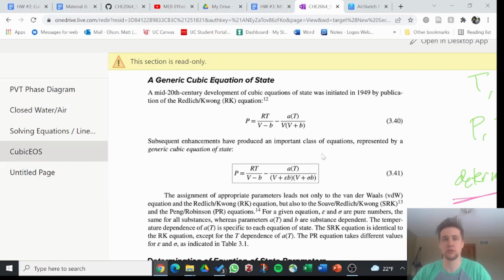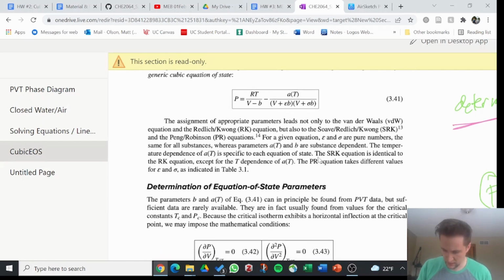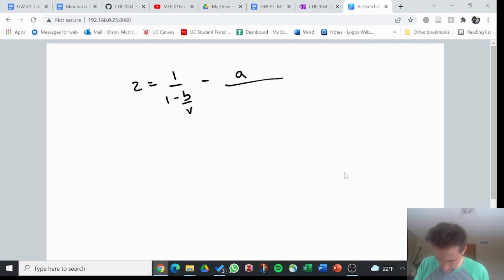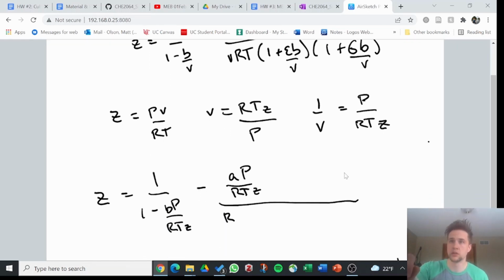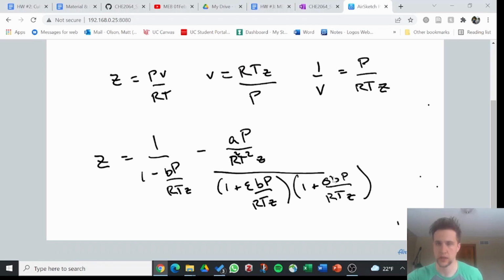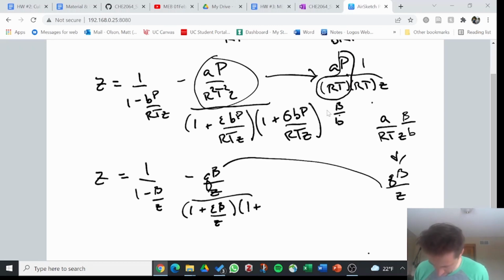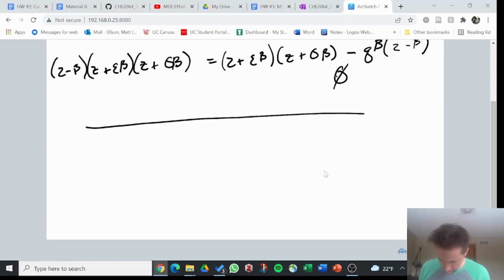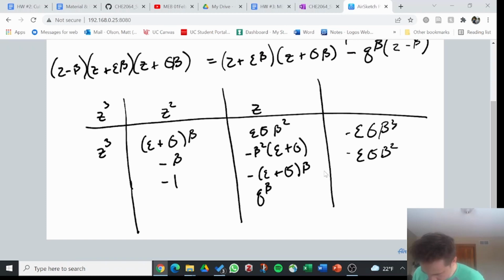Part 2 | Cubic EOS Expressed via Compressibility Factor